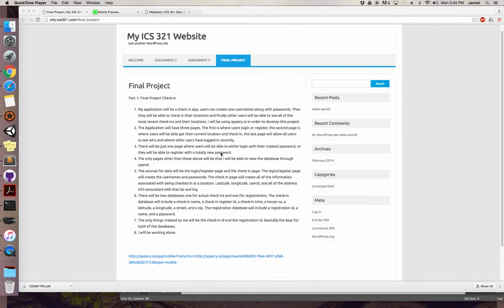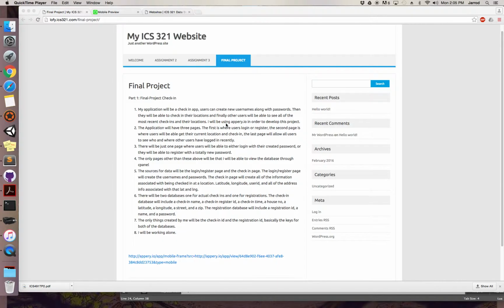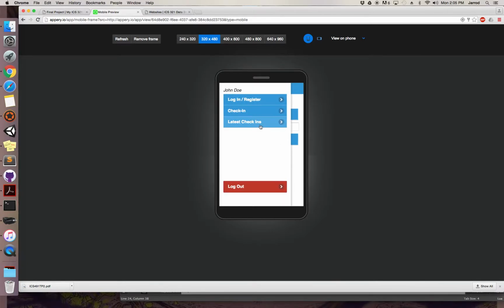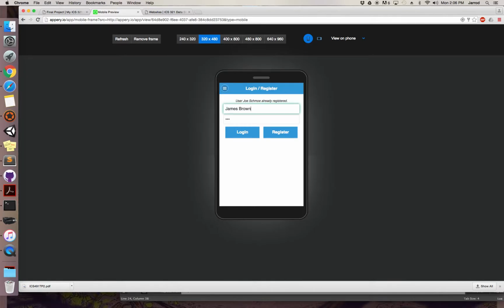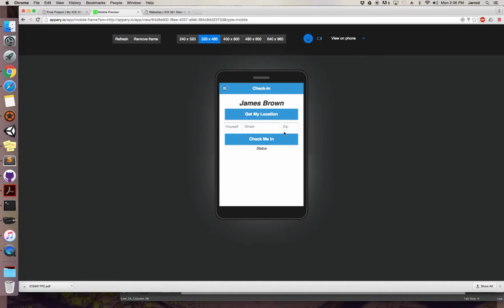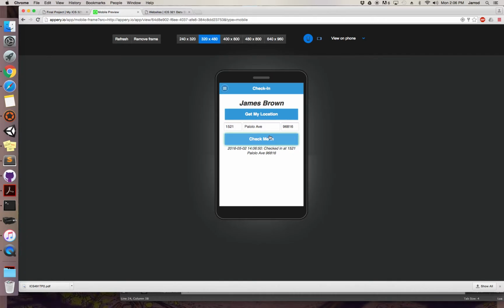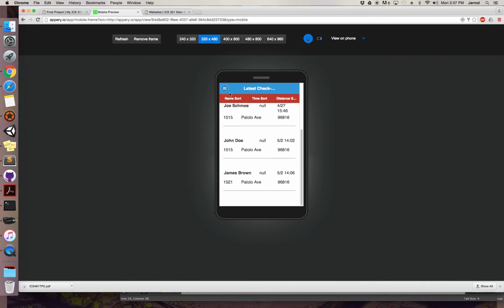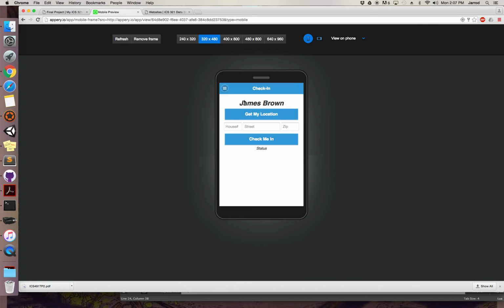ics321FinalProject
This is a walkthrough of the final project created on appery.io for ics321 at UH Manoa